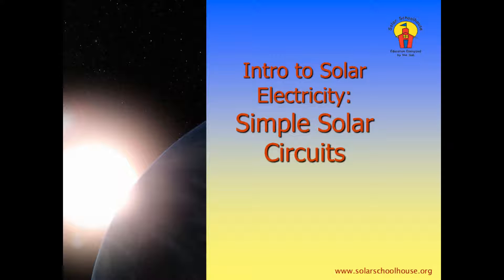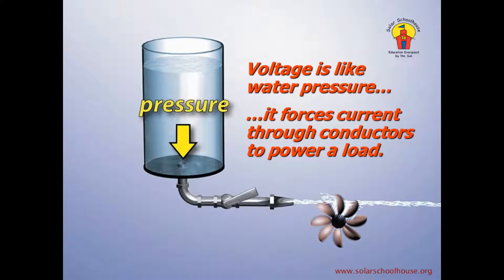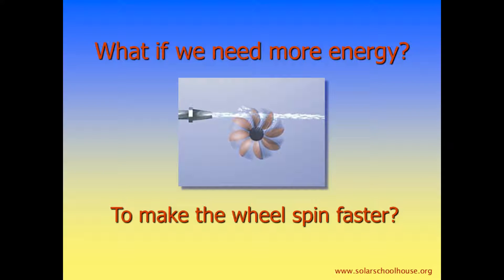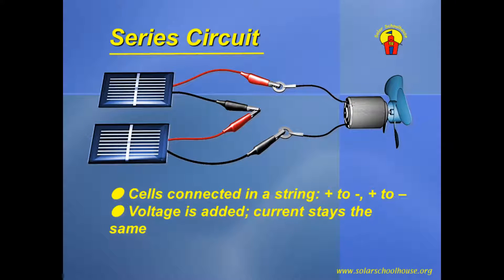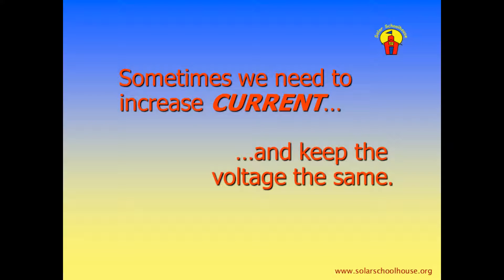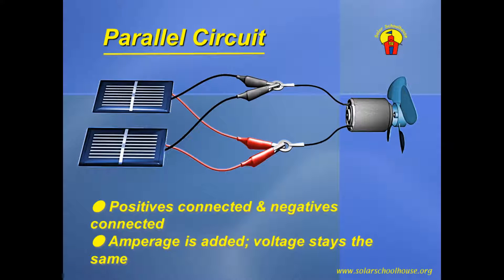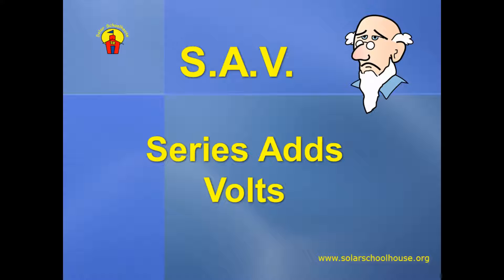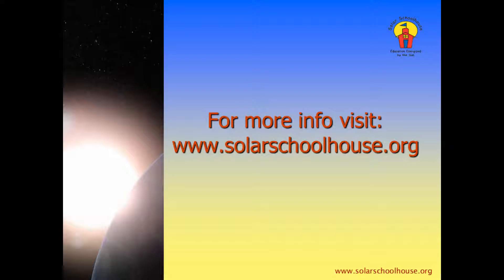SSH: Simple Solar Circuits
Solar Schoolhouse: Simple Solar Circuits. Series, Parallel circuits.